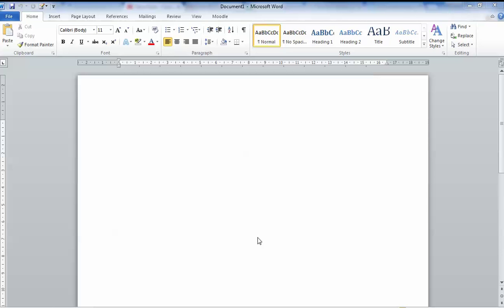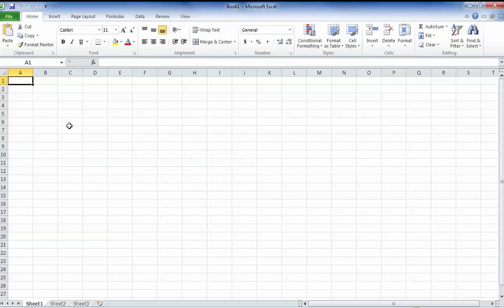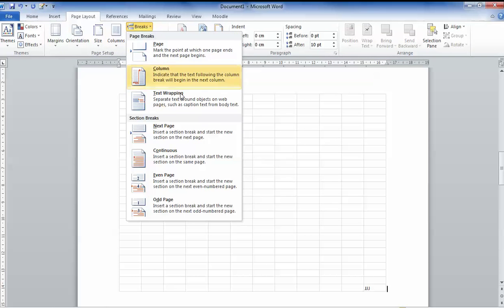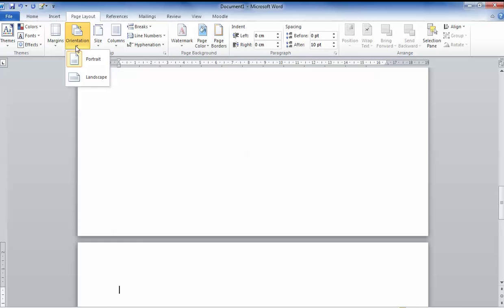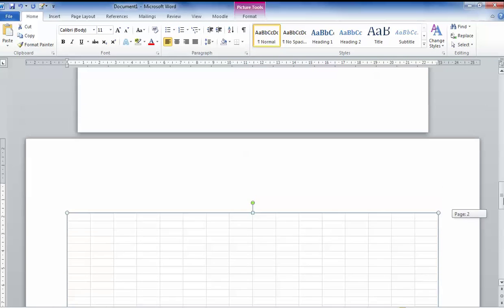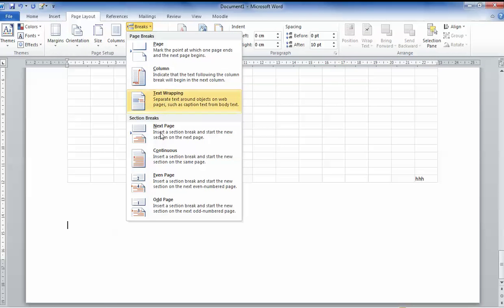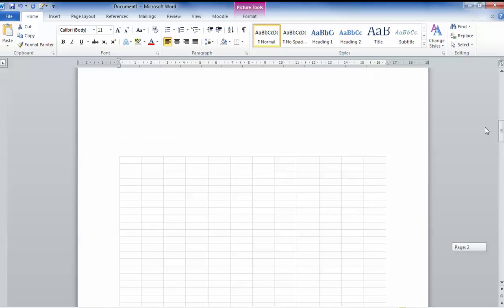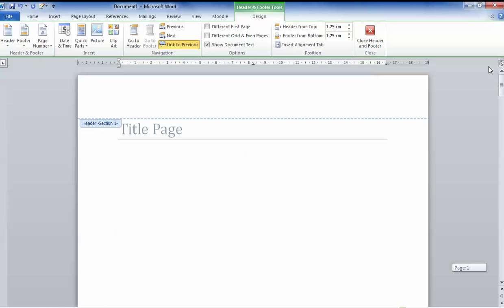Landscape to Portrait in Word 2010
A short video, primarily for Capstone students.